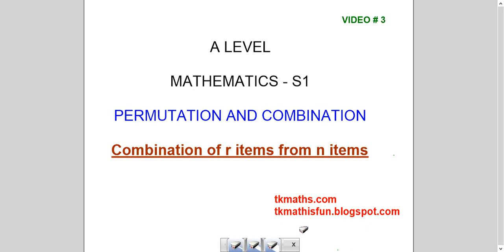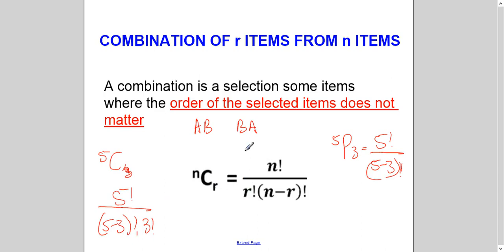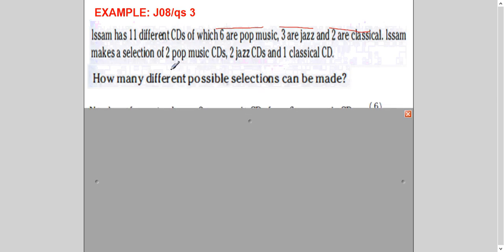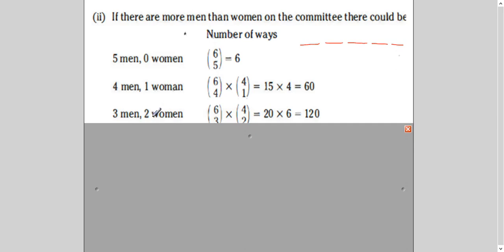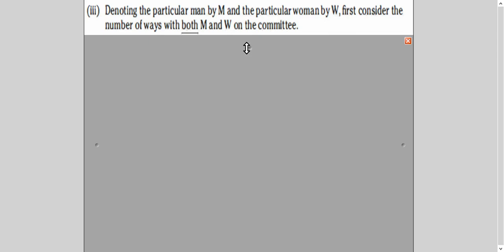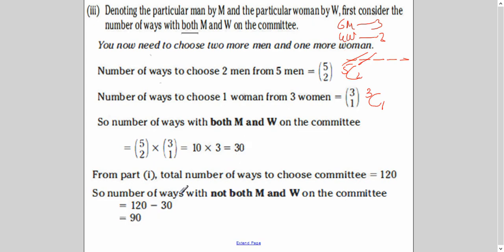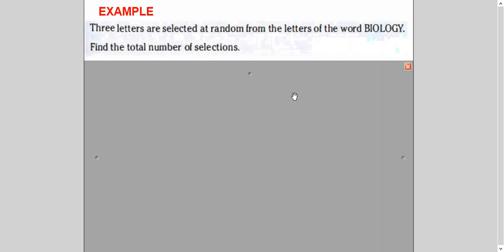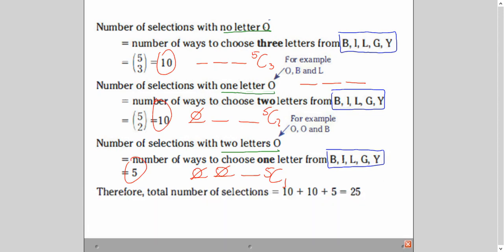TKMaths A Level Permutation and Combination S1 Complete Lesson video # 3